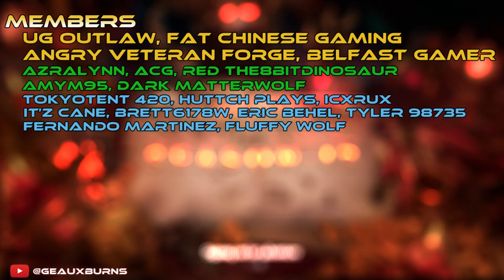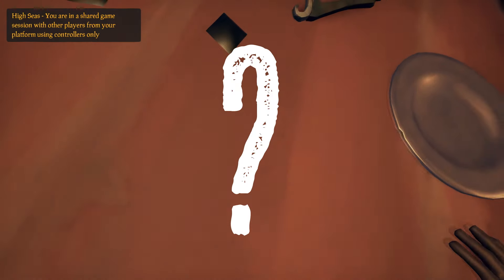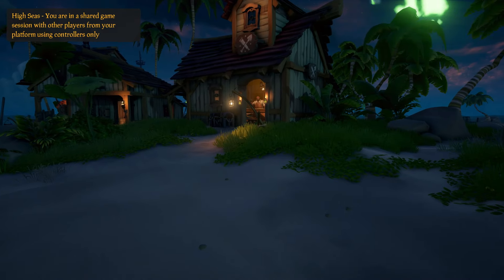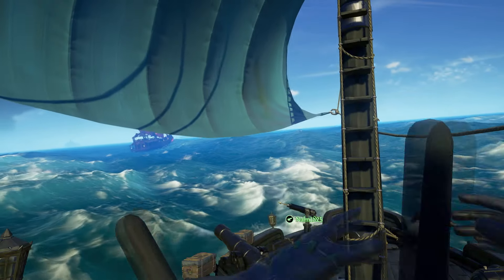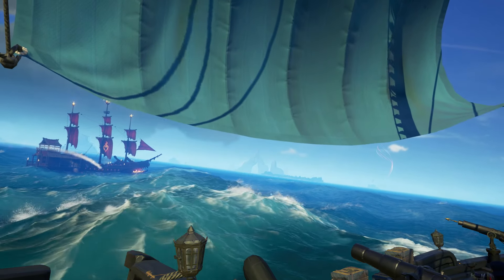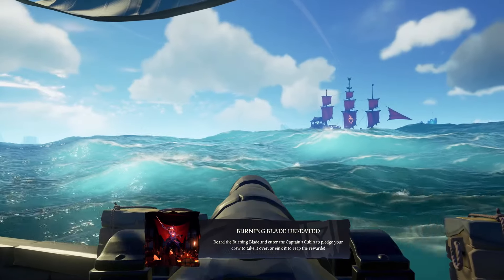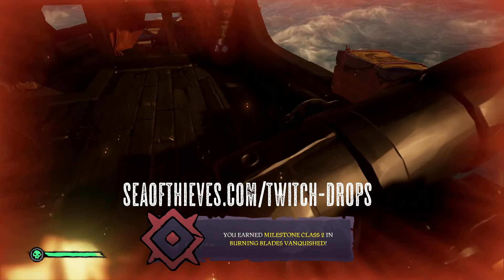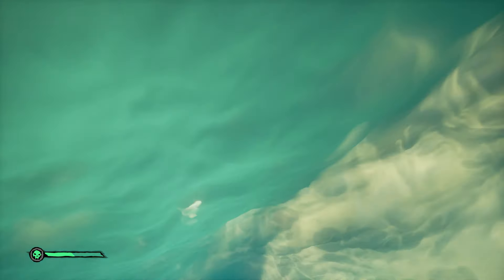Sea of Thieves FREE 50,000 Gold and Twitch Drops Info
@geauxburns goes over the latest Twitch Drops and how you get easily earn 50K of Gold in Sea of Thieves Season 13.